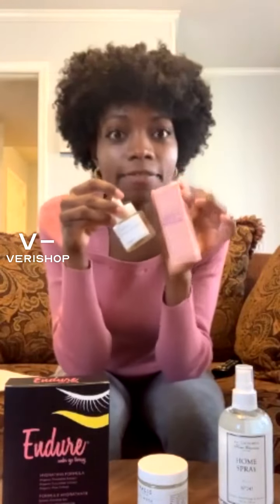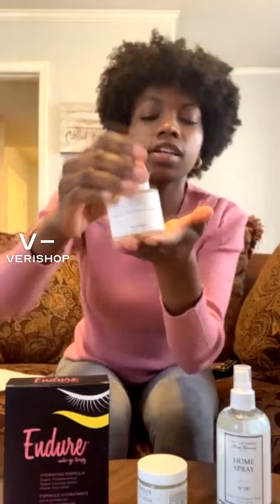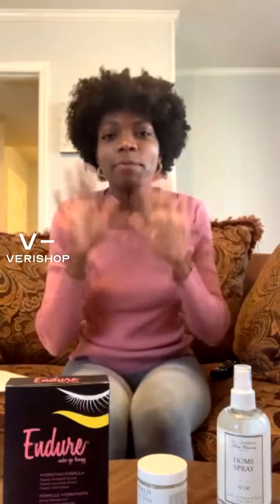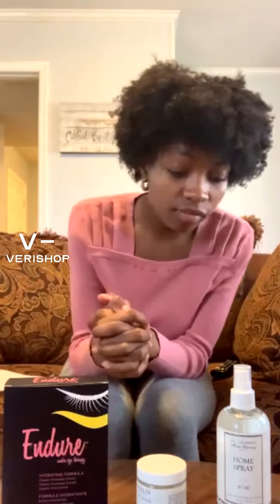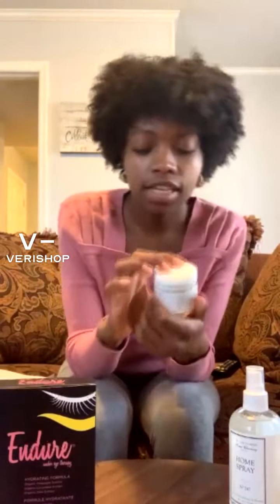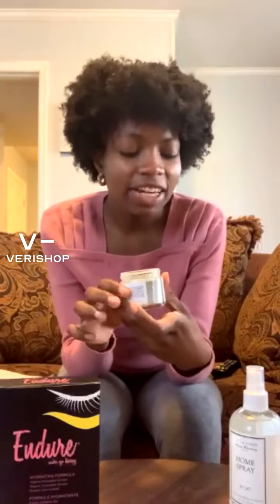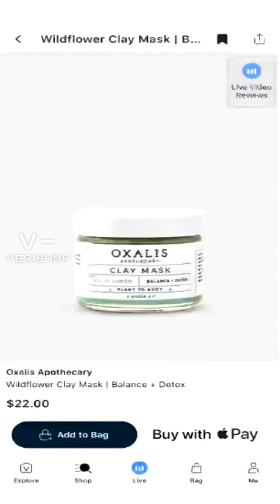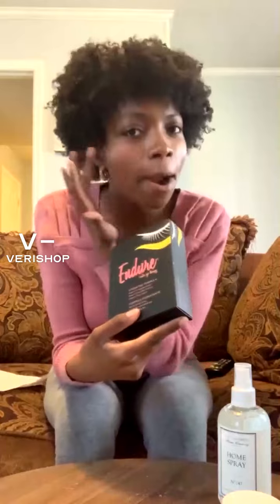Self-care + talk @ameera.watkins | Verishop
Self-care + talk

Endure Beauty - Endure™ Beauty Under Eye Therapy Gel Pads Hydrating Formula